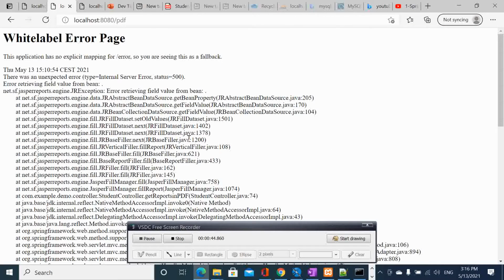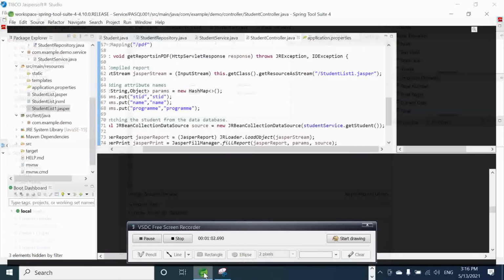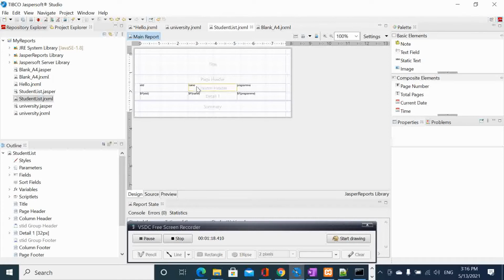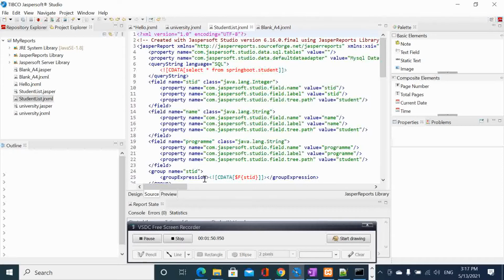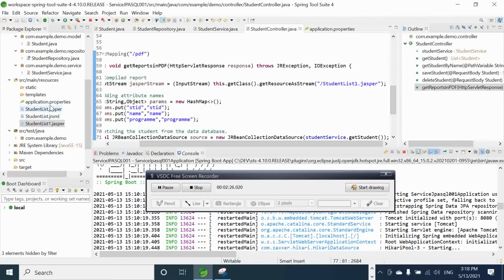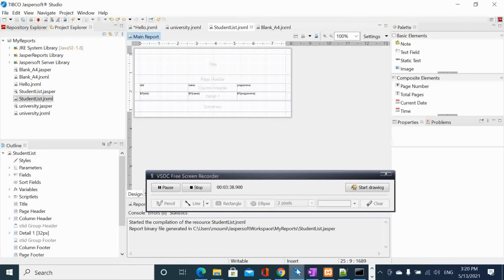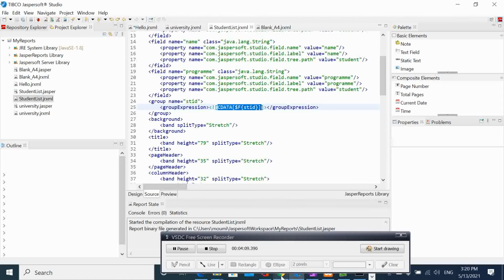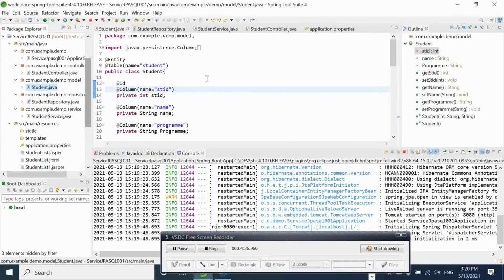19 - net sf jasperreports engine JRException Error retrieving field value from bean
net sf jasperreports engine JRException Error retrieving field value from bean